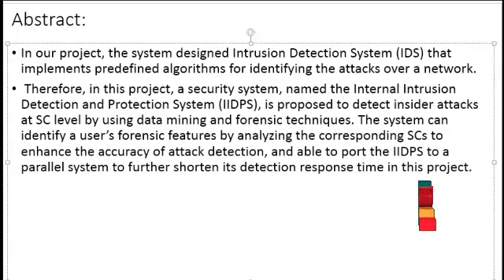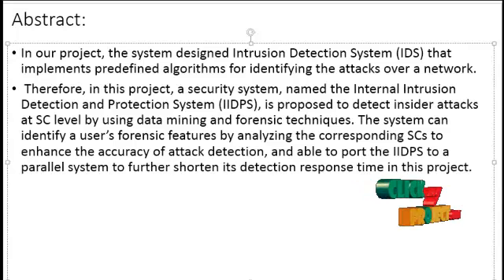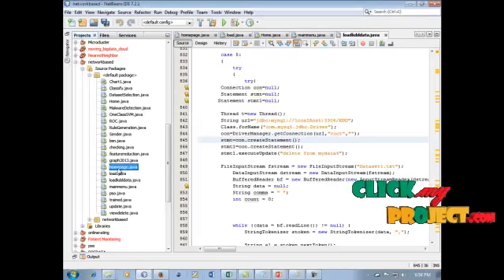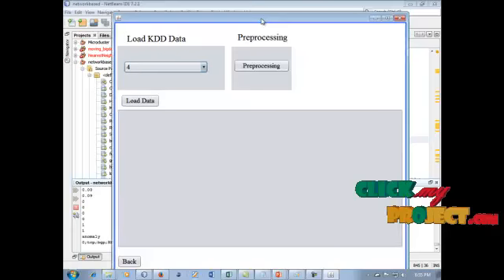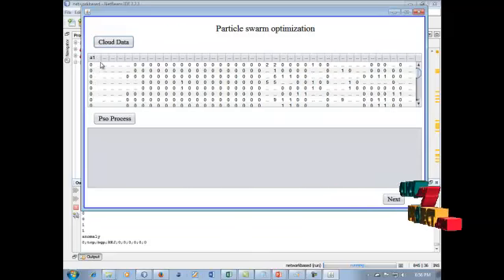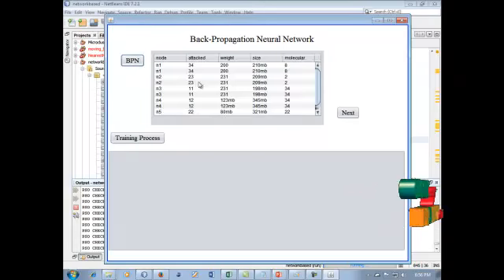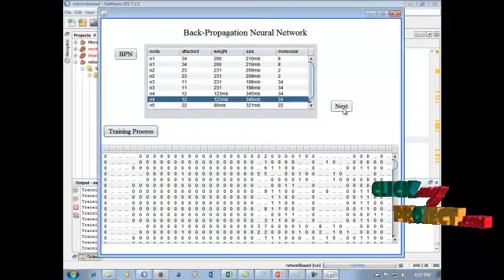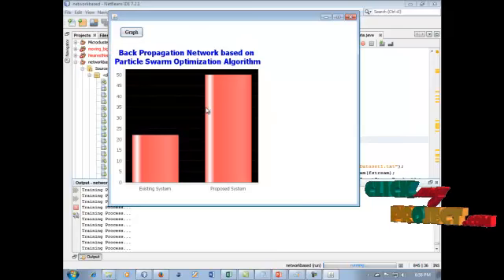Design Cloud Based Intrusion Detection System Model, Propagation | Final Year Projects 2016 - 2017